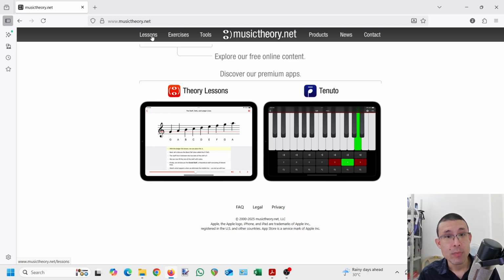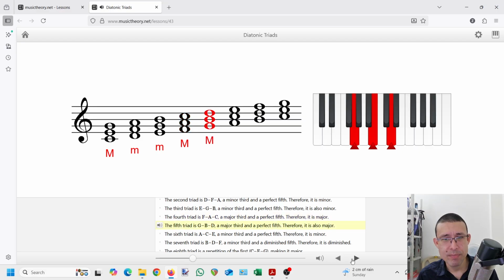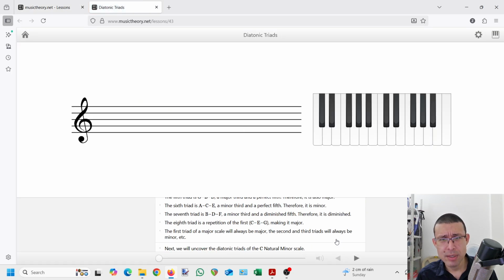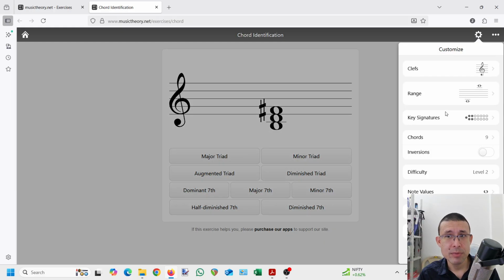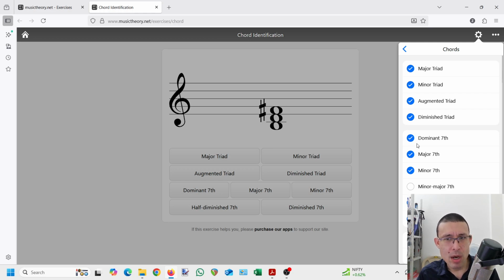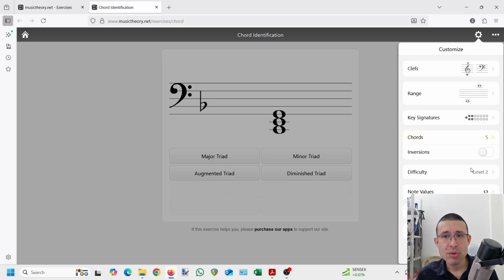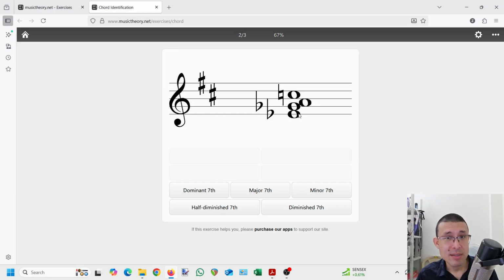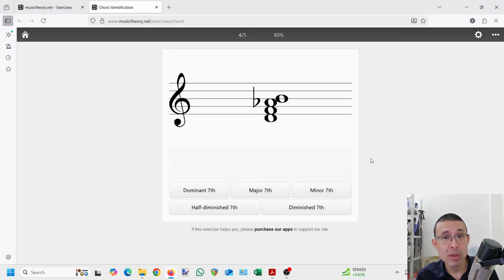Musictheory Triads 7ths